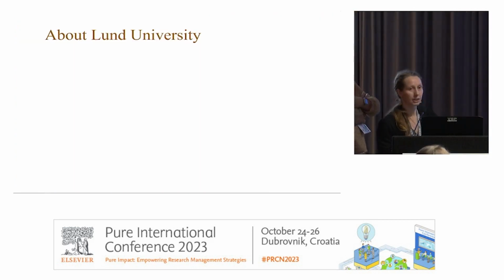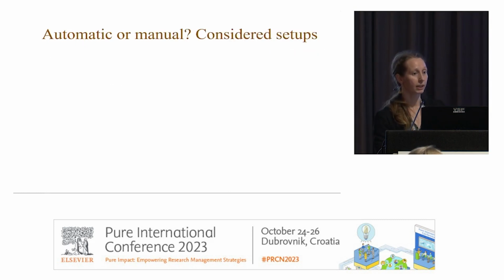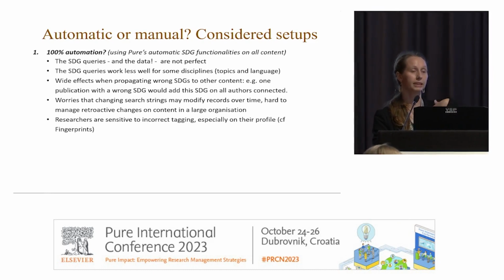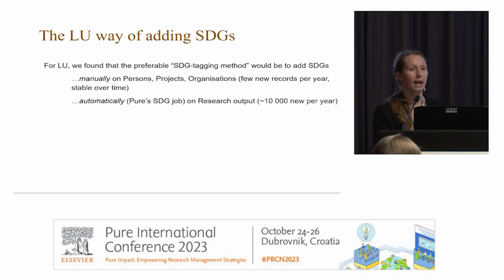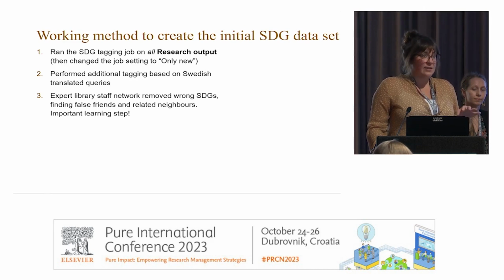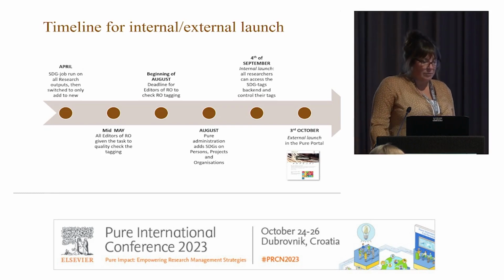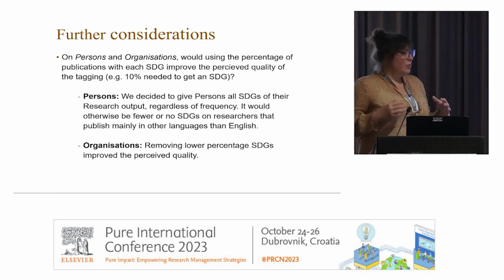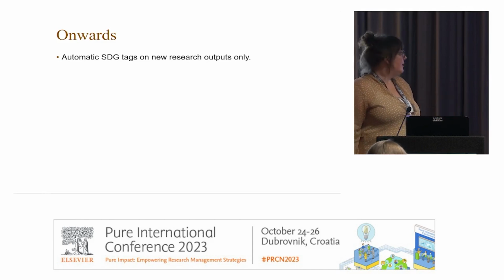Adding SDGs to research – automatic benefits and manual added value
In order to meet the wishes of LundUniversity management to showcase and display the work conducted in relation to the UN Sustainable Development Goals, the management of Lund's Pure installation has undertaken a project. The direct use of automatic tagging of SDGs turned out to be insufficient, so we devised a number of steps to utilize the data in a controlled manner. This includes a general metadata cleaning procedure for research output, an expert metadata evaluation of the same dataset, and finally, a one-time tagging of persons and organizations.

This talk will guide you through these steps and also delve into some of the discussions we had in order to create value from the SDG tags in our Research portal.

Speakers:
Ellen Jokela Måsbäck
Research Services, Lund University, Sweden

Hanna Voog
Lund University Library, Sweden